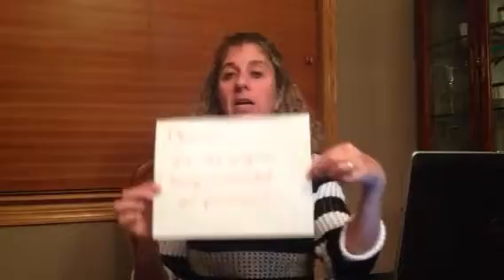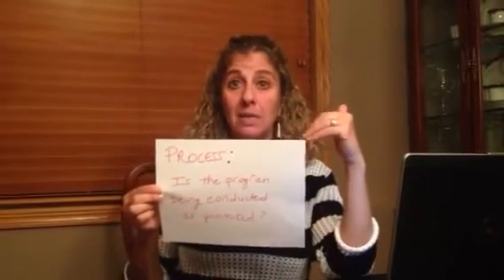Process evaluation lecture